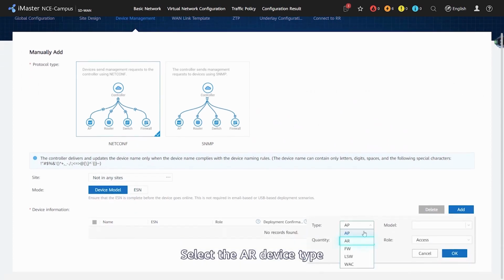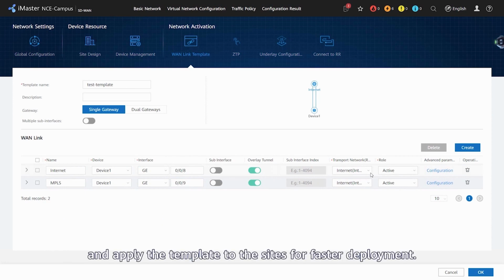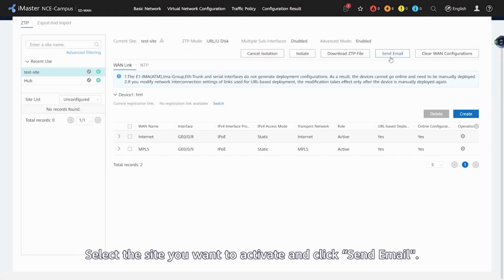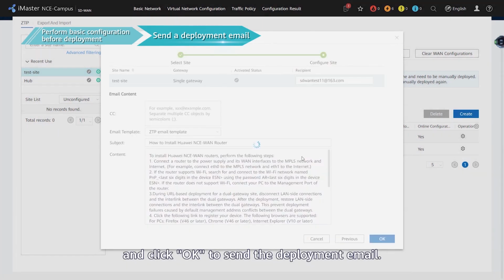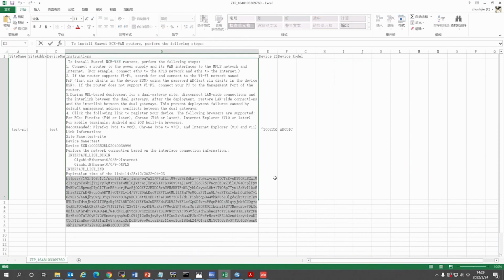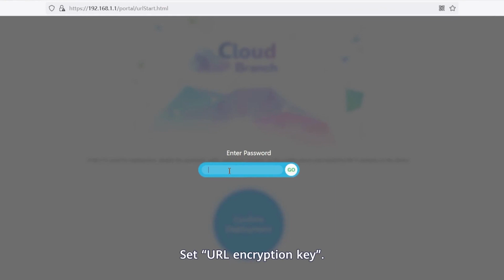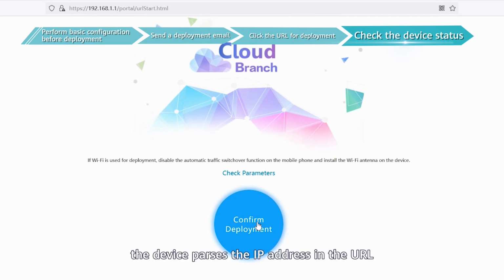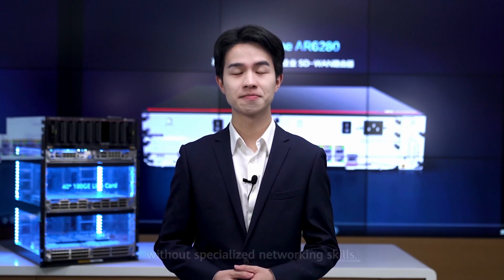SD-WAN Demo Show — Email-Based Deployment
Provisioning new branch networks in just minutes: How does Huawei SD-WAN email-based deployment ensure fast service provisioning?